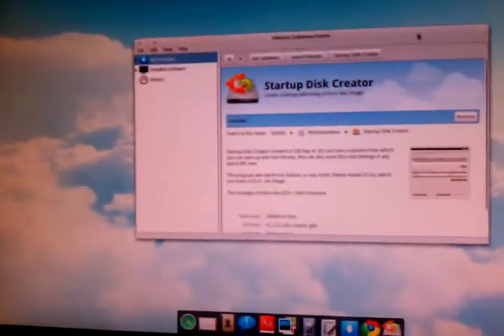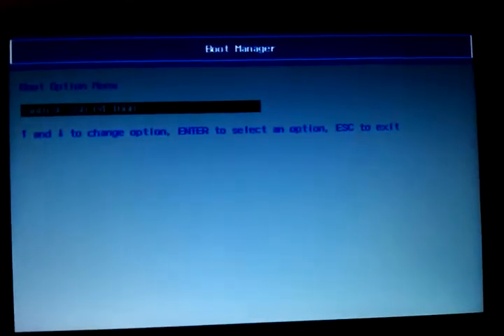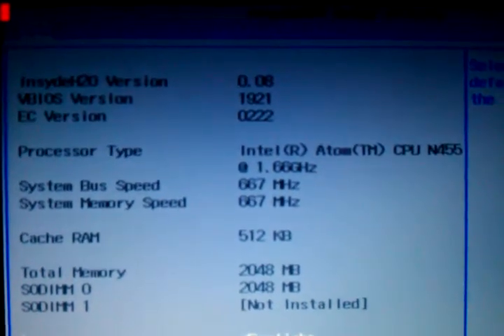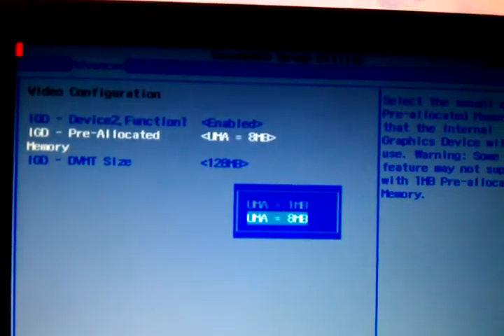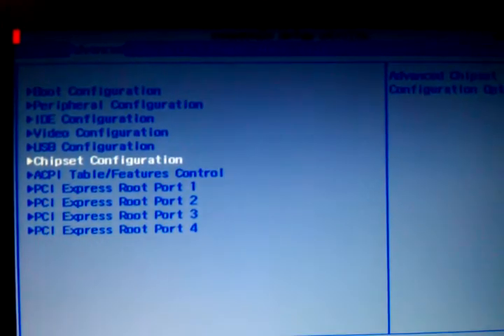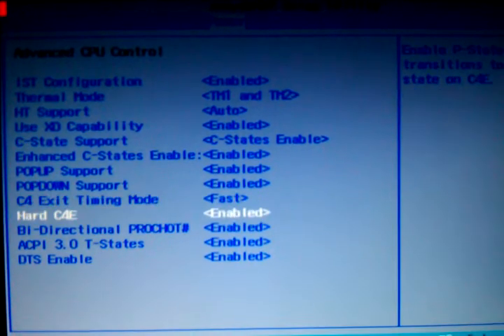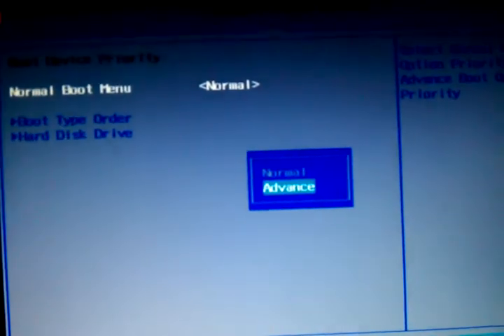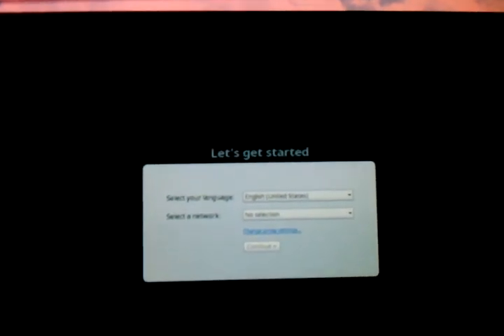Installing elementary on the Cr-48: Part V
Installed "Startup Disk Creator" in elementary, then wrote the iso to the flash drive, making it bootable. Cr-48's new BIOS has a ton of options, which makes me think it was some sort of testing BIOS.

Uploaded from my EVO.